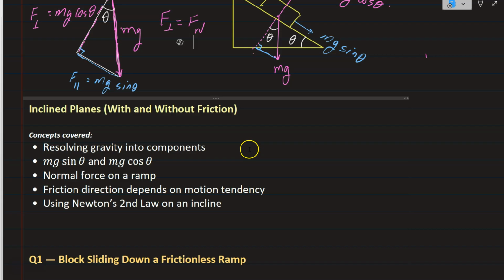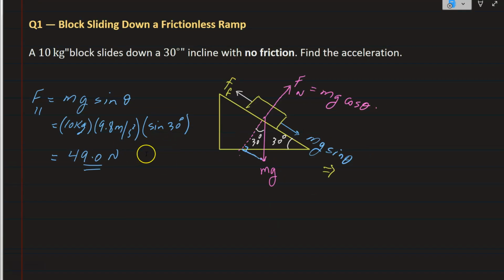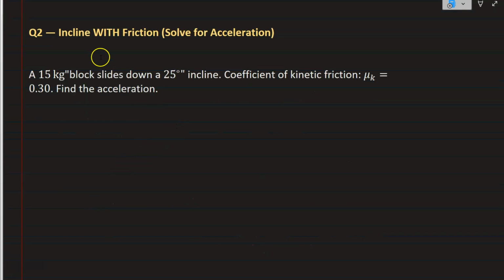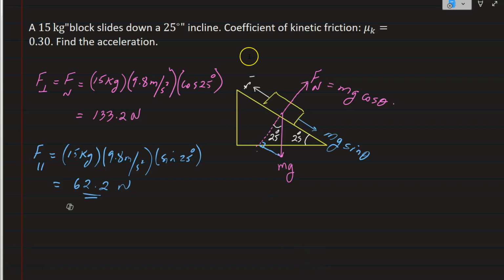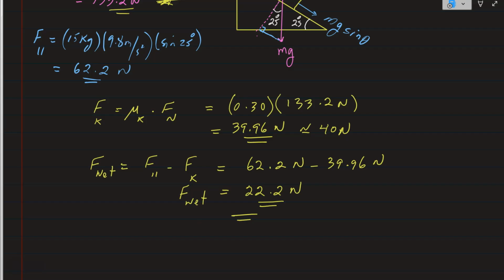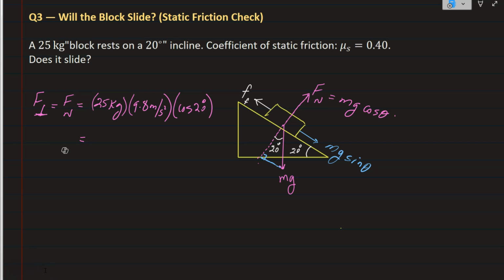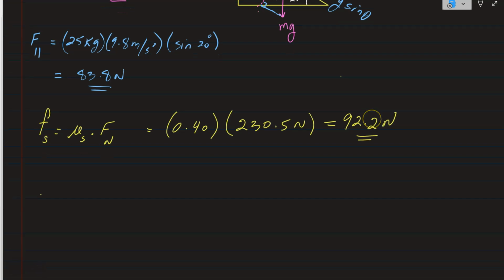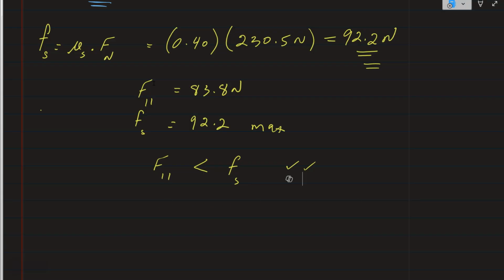Forces on an Inclined Plane | Static & Kinetic Friction + Newton’s Laws (3 Full Examples) - Physics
Forces on an Inclined Plane | Static & Kinetic Friction + Newton’s Laws (3 Full Examples)
In this lesson from the MathSupport channel @mathsupportnow , we break down forces on an inclined plane — including parallel and perpendicular components, normal force, static friction, kinetic friction, and Newton’s Second Law on a ramp.
You’ll learn how to resolve gravity into components, determine friction direction, and calculate acceleration in both frictionless and friction‑included scenarios.

This is a clear,  step‑by‑step walkthrough perfect for Physics 11 (challenge/honors) and Physics 12 students.

🔹 1. Resolving Gravity Into Components
You’ll learn how to break weight  𝑚𝑔into:
Parallel component: 𝑚𝑔sin𝜃
Perpendicular component: 𝑚𝑔cos𝜃
Why the perpendicular component equals the normal force on a ramp
Why friction always depends on normal force, not the parallel force

🔹 2. Example 1 — Incline With No Friction

🔹 3. Example 2 — Incline With Kinetic Friction

🔹 4. Example 3 — Static Friction Check (Does It Slide?)

00:00 – Introduction
00:08 – Free‑body diagram on an incline
00:40 – Resolving mg into components
01:27 – Normal force on a ramp
01:52 – Newton’s 2nd Law on an incline
02:00 – Example 1: No friction
03:46 – Example 2: With kinetic friction
05:52 – Net force and acceleration
07:08 – Example 3: Static friction check
08:38 – Comparing forces
09:52 – Summary & next steps

This video is ideal for:
🎯 Physics 11 (challenge/honors)
🎯 Physics 12
🎯 Science 10 extension
🎯 Students learning forces on ramps
🎯 Anyone practicing friction + Newton’s Laws